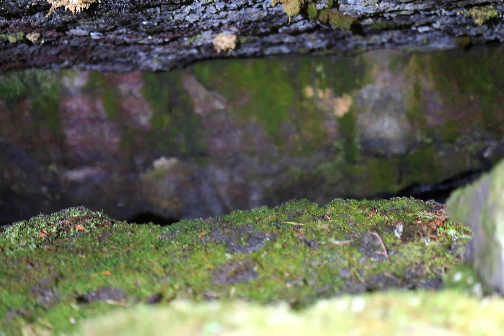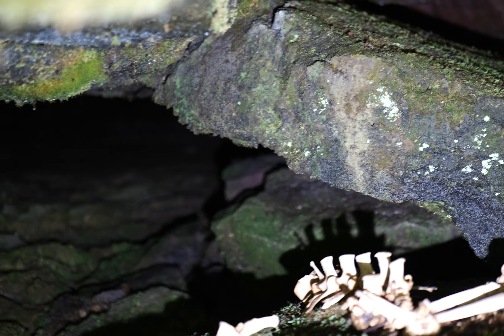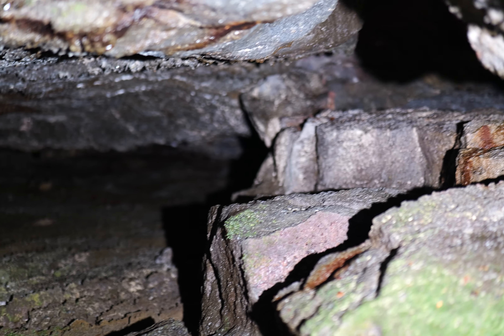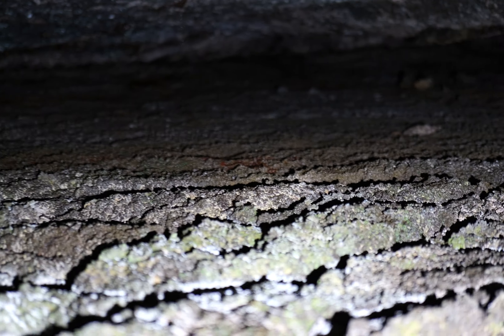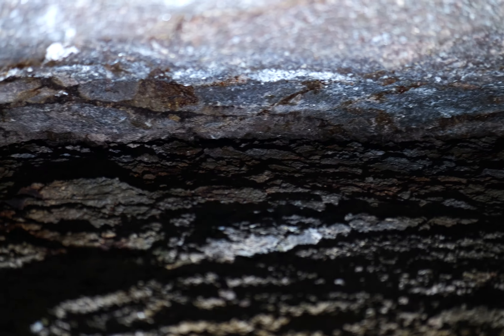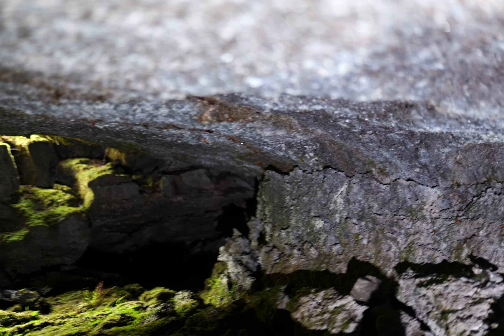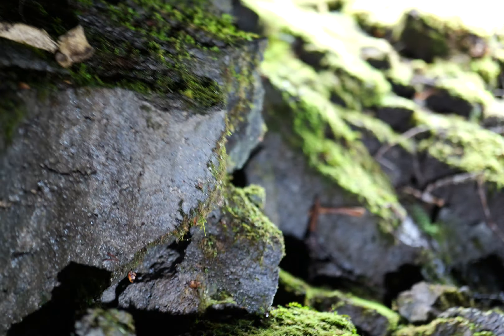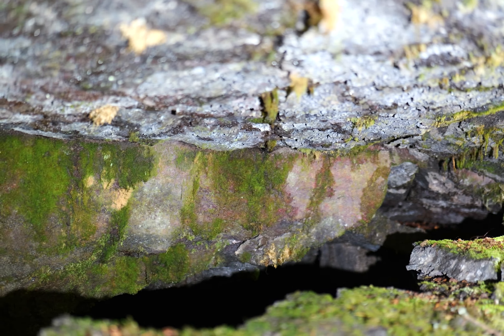mystery cave, video 3, 6k